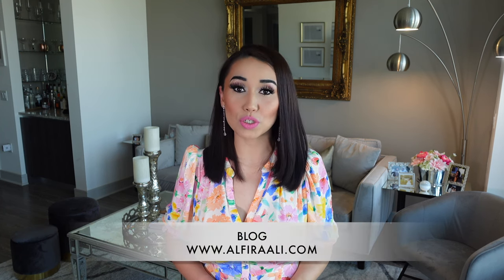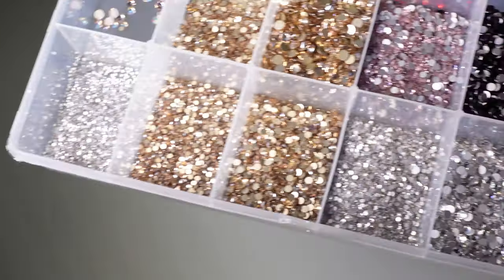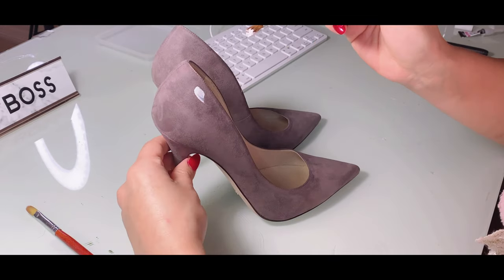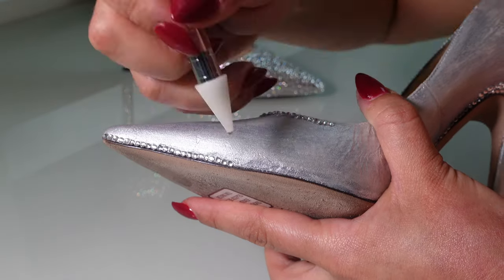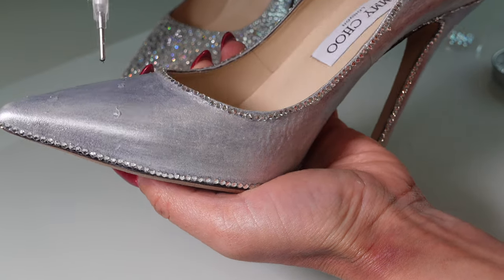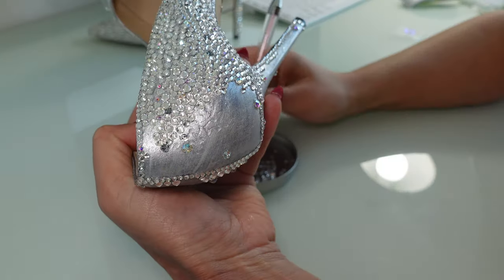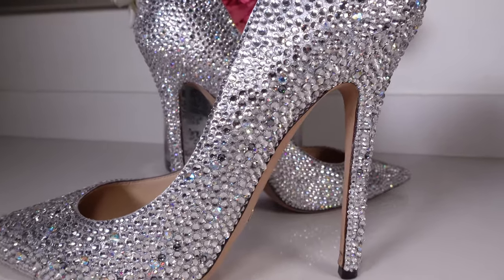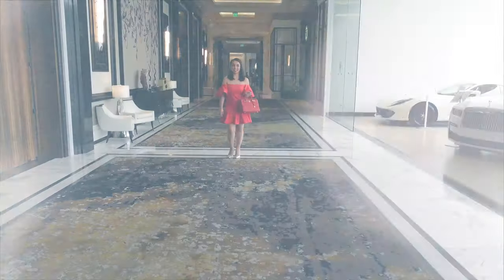How to make Jimmy Choo crystal heels with less than $50 / Christian Louboutin HACKS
In this video I am showing you how to hack the signature Jimmy Choo Crystal Covered Heels with less than $50. (Retail over $5000)
These gorgeous shoes layered from toe to heel in luxurious Swarovski crystals. It is a shoe of fairy tales. Especially because they were handcrafted by yourself, they would be extra special pieces in your closet for many years to come.
These heels call for a special occasion, live your Cinderella moment!

Camera Mini Shotgun mic
LED light

LED light Battery